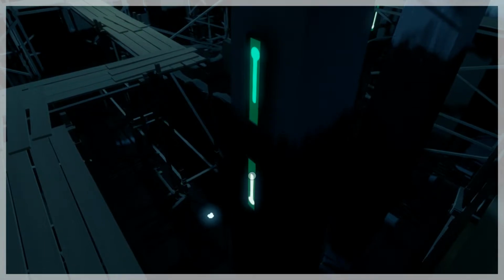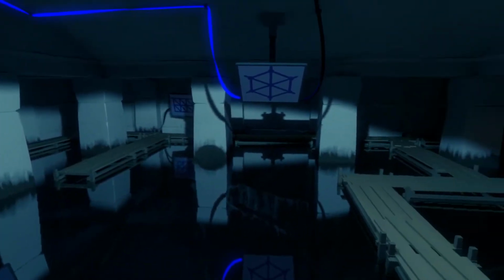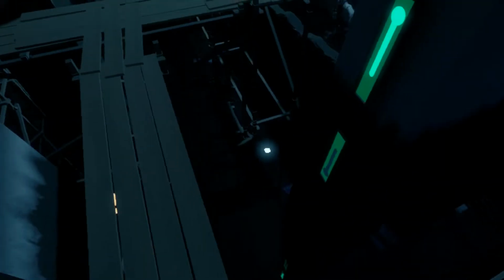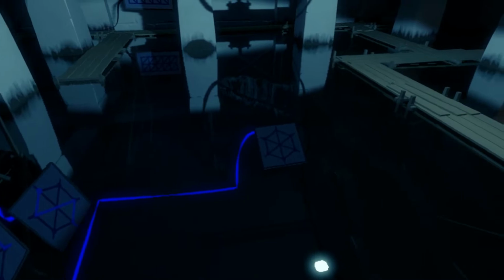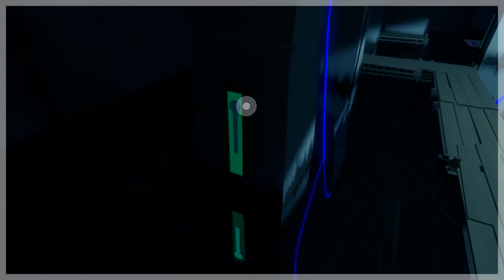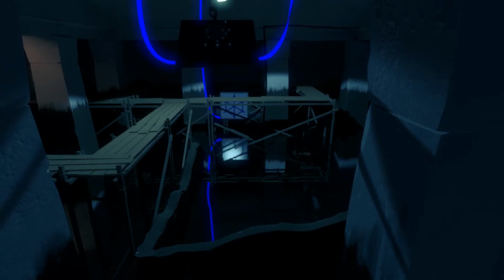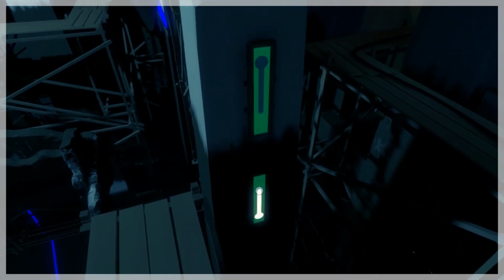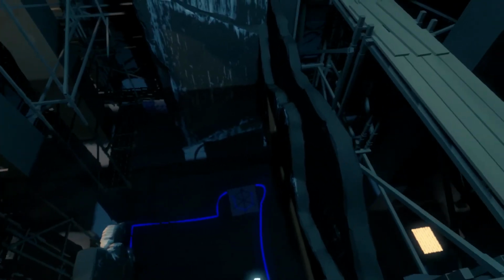The Witness-#7: Water Levels Part 2